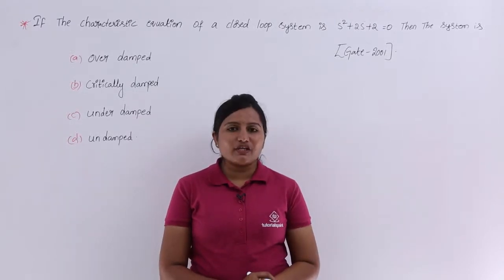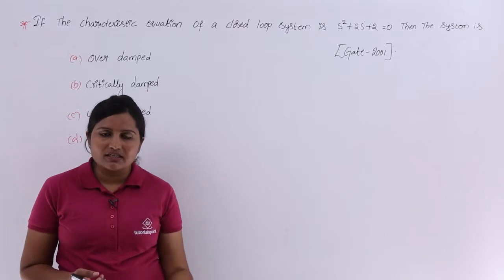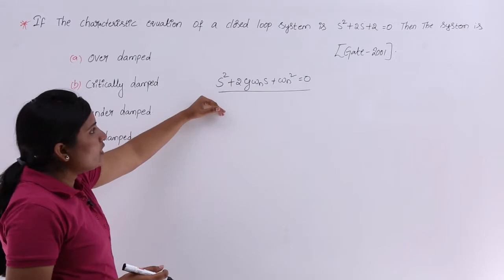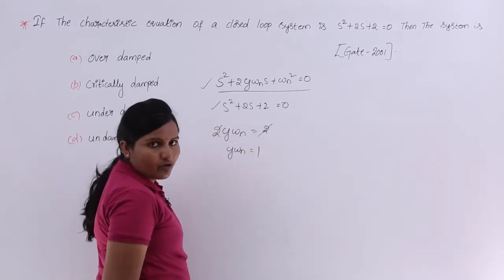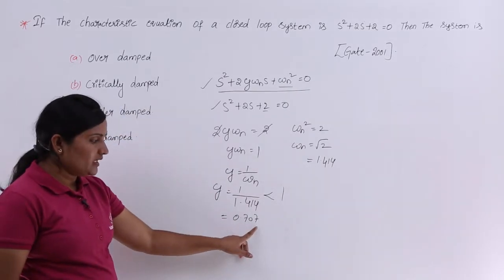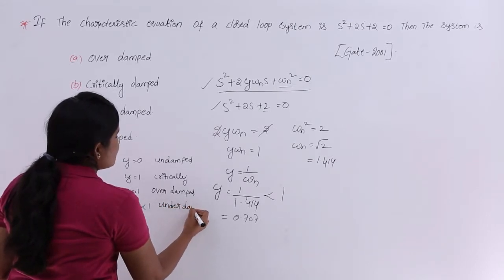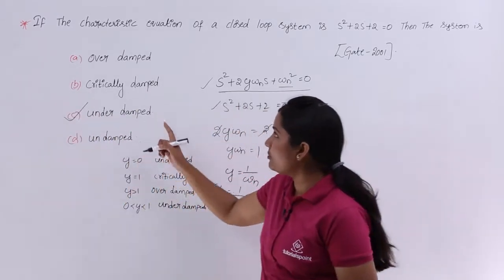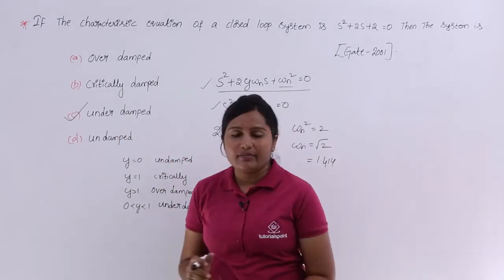GATE Problem on System Damping